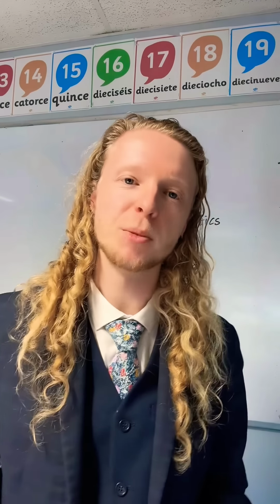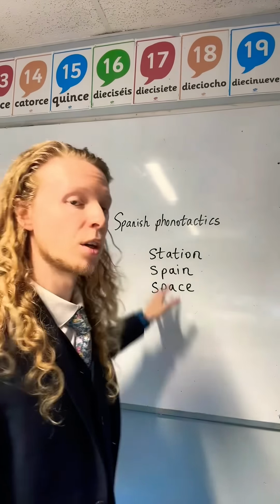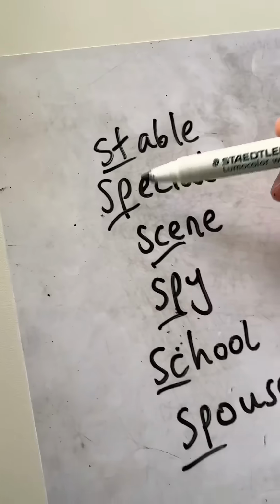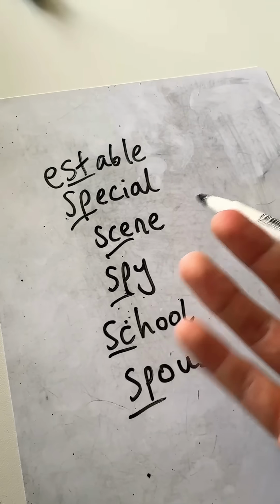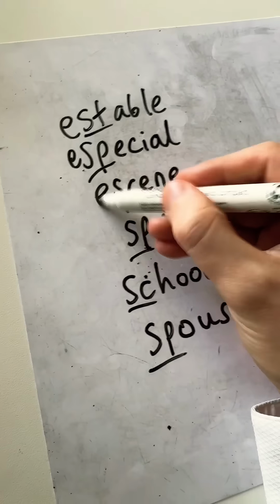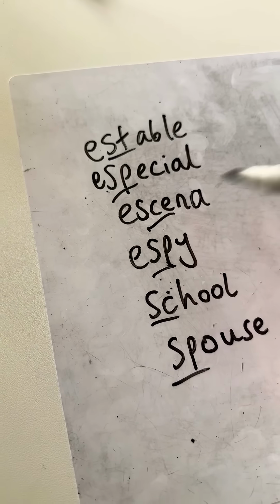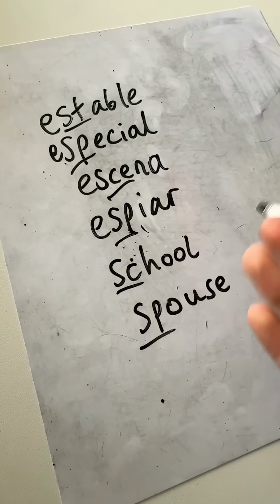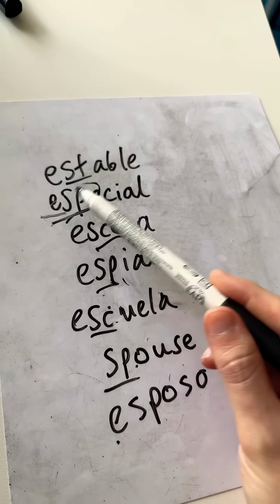Spanish phonotactics and how it can teach you hundreds of cognates